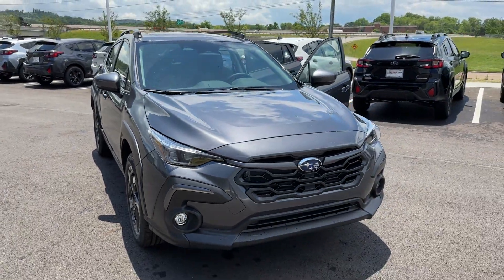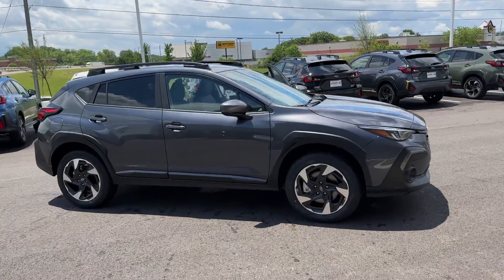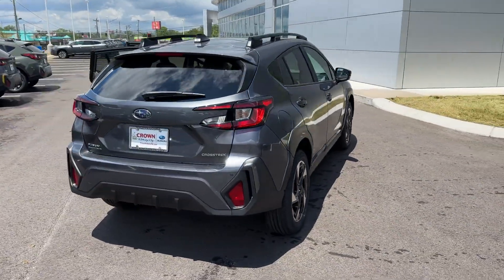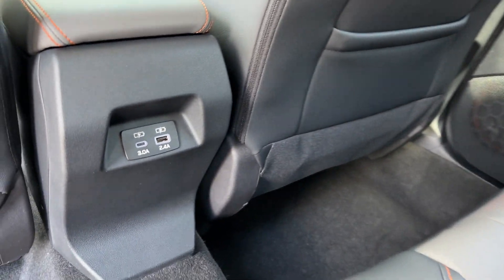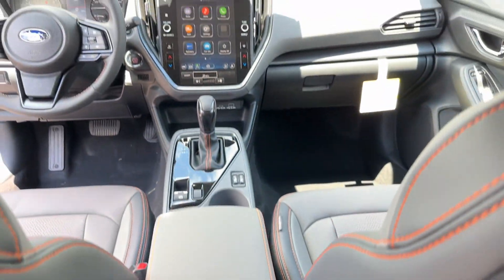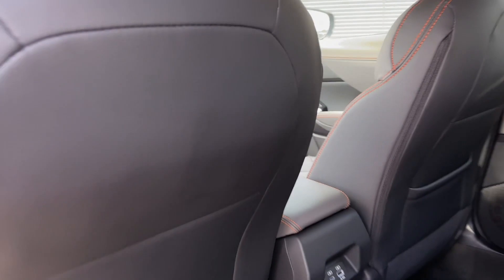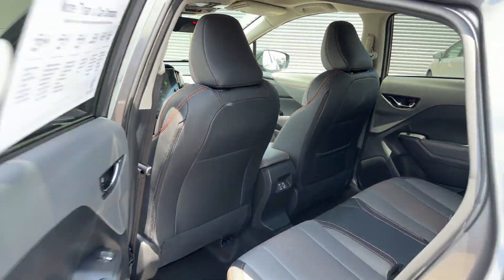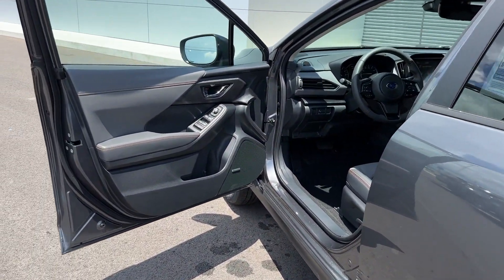2024 Subaru Crosstrek Limited Chatanooga, TN, Cleveland, TN, Kingston, TN, Huntsville, AL, Kennesaw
2024 Subaru Crosstrek Limited 4S4GUHM68R3794818